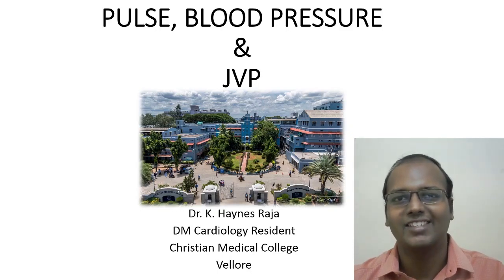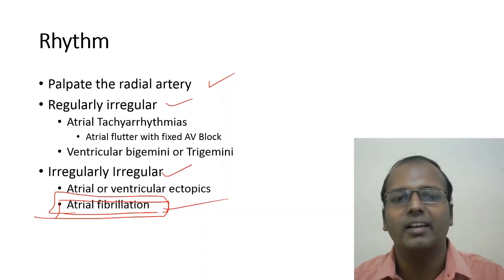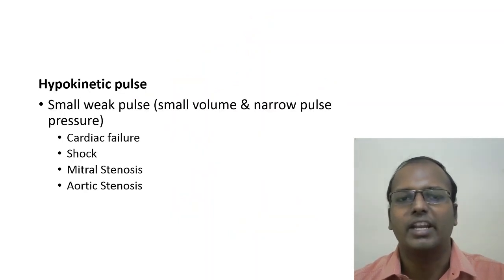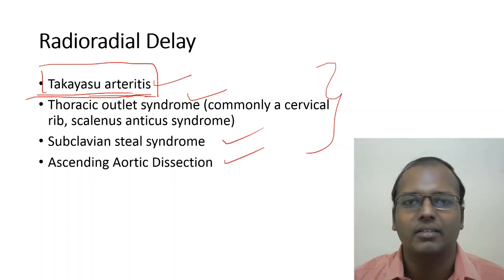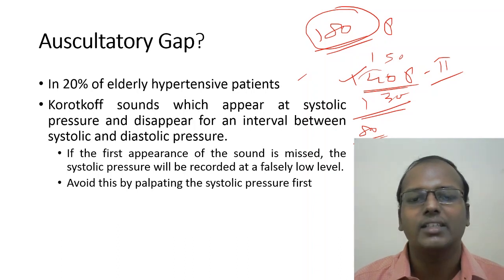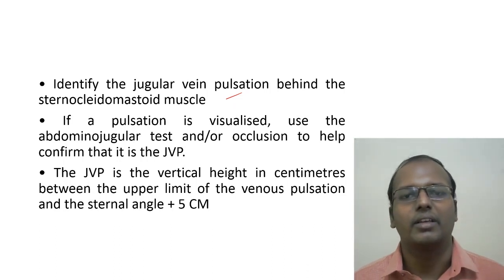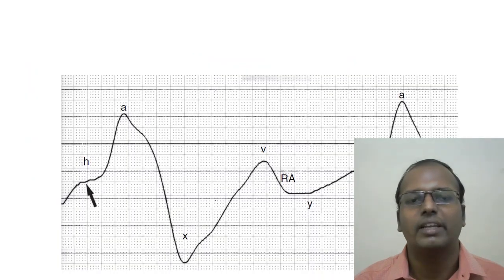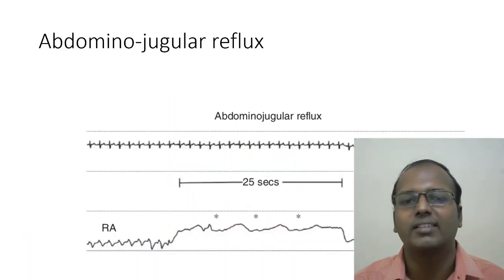Pulse, Blood Pressure & JVP - Cardiology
Hello Friends,

  We are very happy to bring you this series of Video Session on Cardiology by DR.HAYNES RAJA

 Dr.K.Haynes Raja is a DM Cardiology Resident in Christian medical College ,Vellore. He completed  MD General Medicine from Rajah muthiah Medical college, Chidambaram .
 His passion lies in teaching students and he was acknowledged in the MacLeod clinical examination 14th edition for his valuable contribution.
 He focuses on conceptual understanding and has taken PG entrance classes at MEDPG Thrissur.
 During his undergraduate and postgraduate years,  he has received laurels in quizzes and case discussions .
 As a feather to his cap, he has cleared the prestigious MRCP(UK) written examination and is a constant source of inspiration .